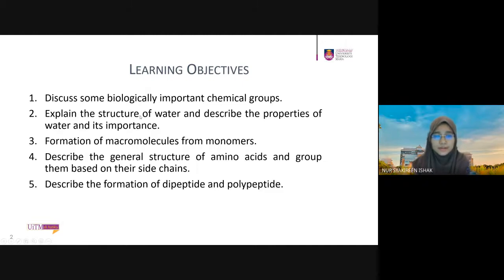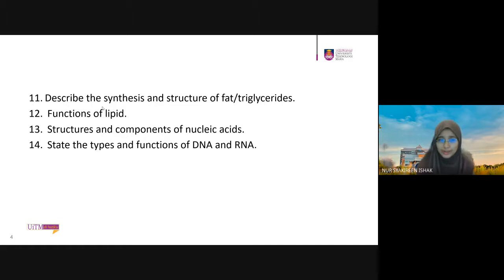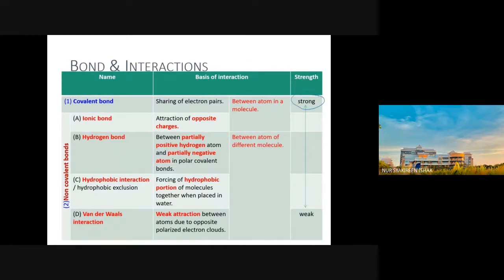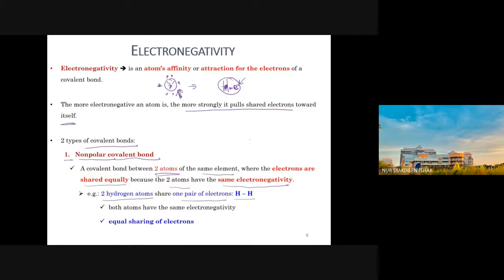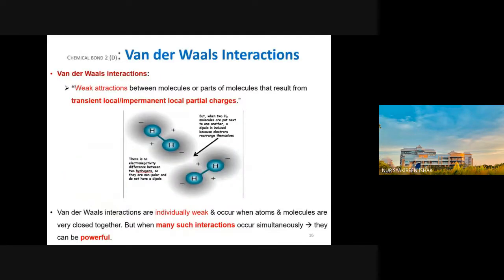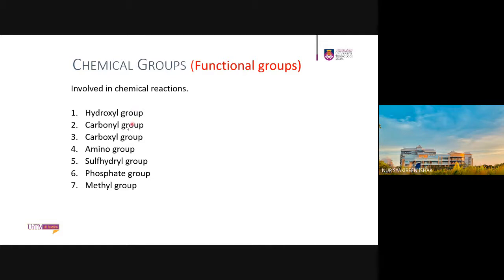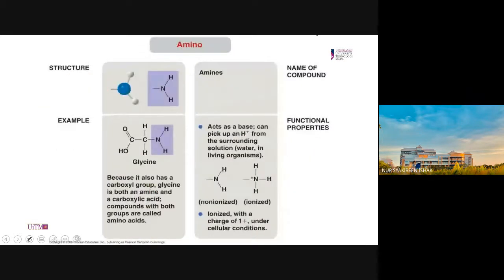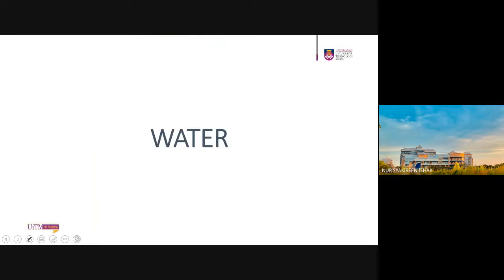Lecture Week 1 | Chemical bonds | Isomers | Functional Groups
Lecture on:
1. Chemical Bonds
2. Isomers
3. Functional Groups